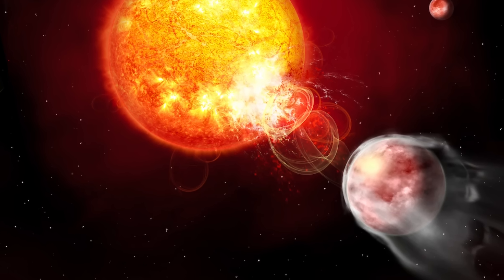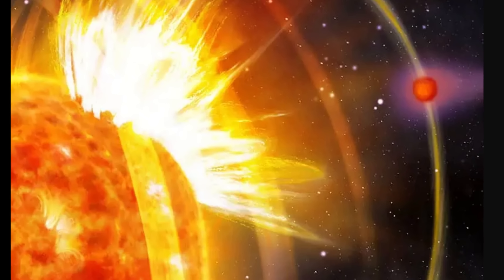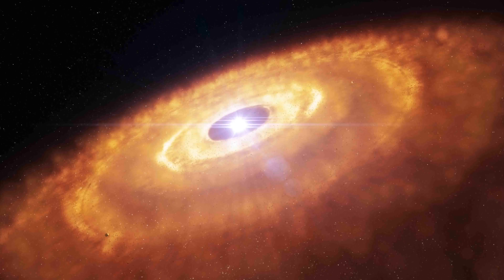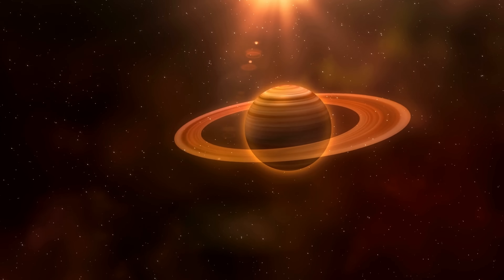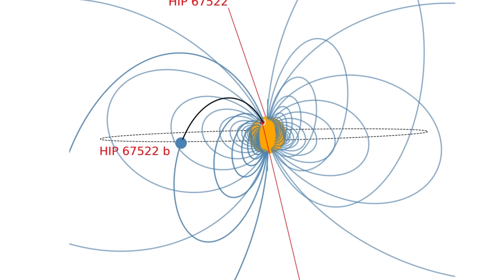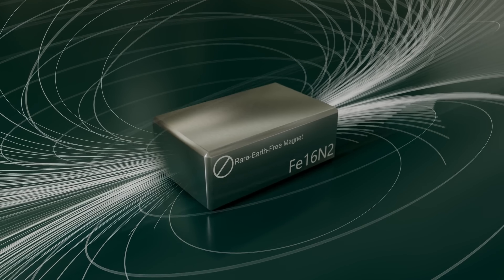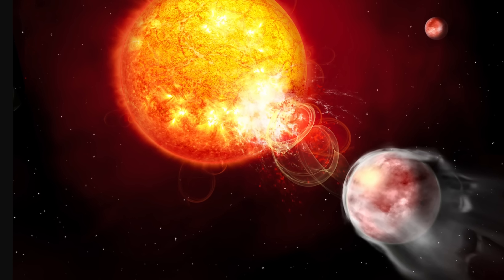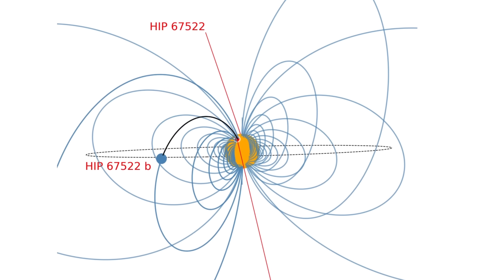Bizarre Case of a Planet Destroying Itself By Triggering the Star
Hello and welcome! My name is Anton and in this video, we will talk about a strange exoplanet that's causing its own demise

0:00 Weird planet we've never seen before
1:30 Magnetic interactions and why this planet is so strange
4:20 New observations
5:10 New study - is this planet destroying itself?
7:00 Overall conclusions
8:05 What this means for astronomy